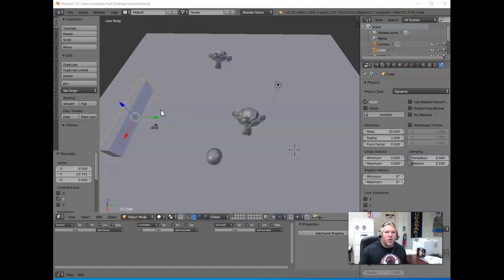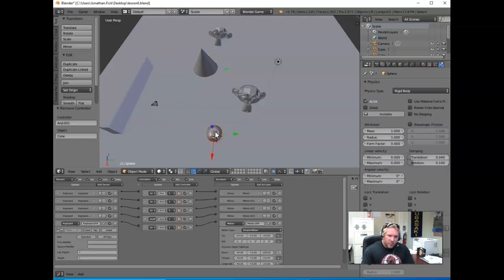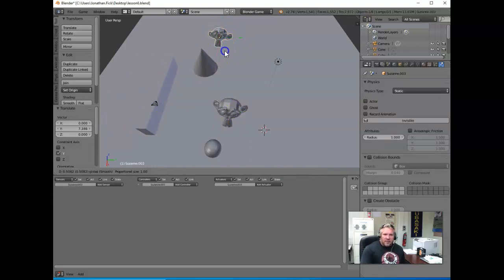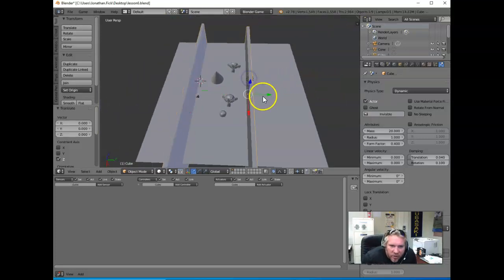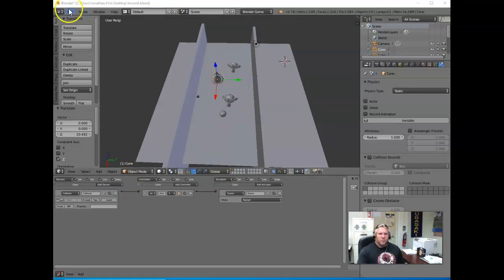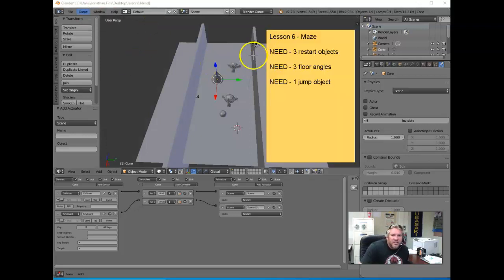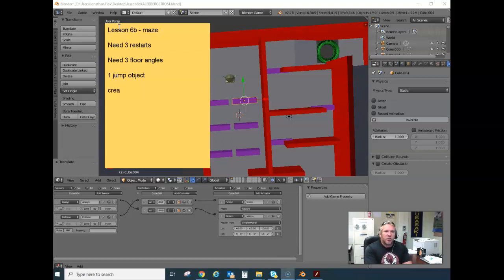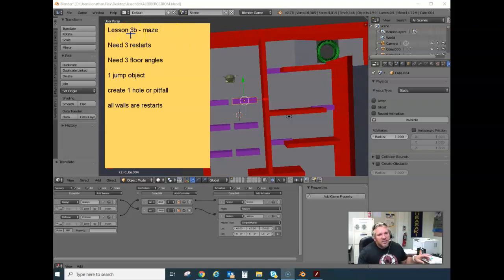Lesson 6 and 6b